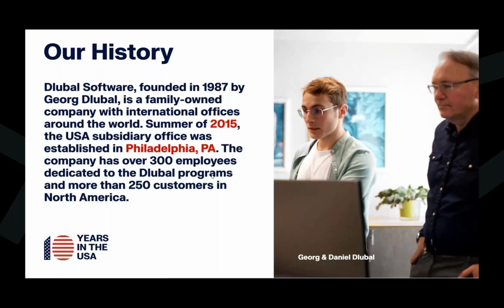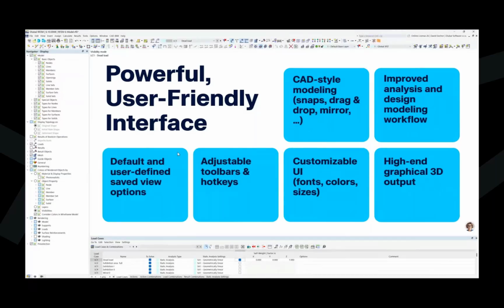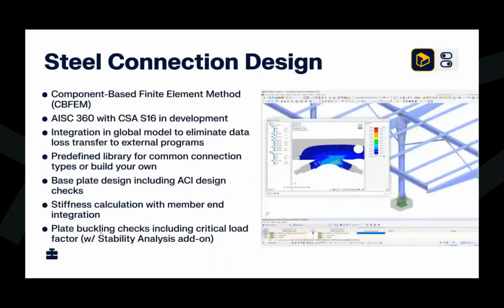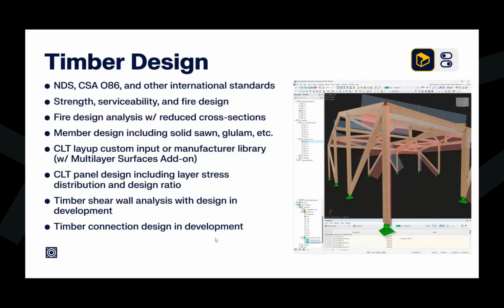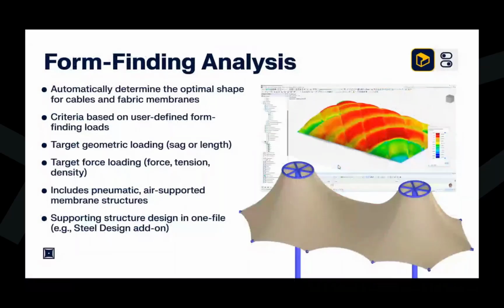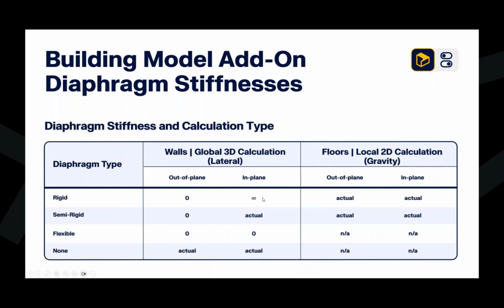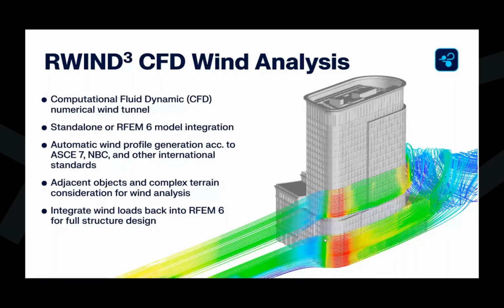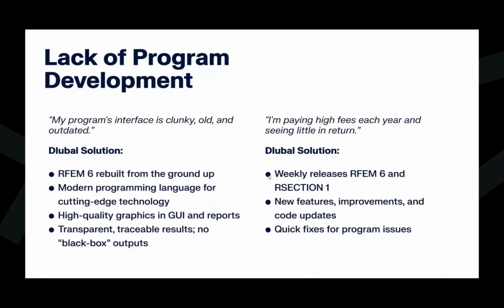[IT] Webinar | Introduzione a Dlubal Software per la progettazione strutturale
Questo webinar fornirà una panoramica delle capacità di analisi strutturale e di progettazione di Dlubal Software.

Programma:
00:00 Introduzione
01:57 Storia dell'azienda
03:20 Panoramica su RFEM 6 e add-on
41:42 Panoramica di RSECTION 1
44:05 Panoramica di RWIND 3
48:52 Sfide comuni e soluzioni
58:17 Conclusione

Approfitta della nostra assistenza gratuita. Hai delle domande?